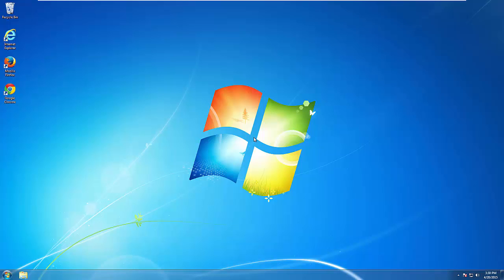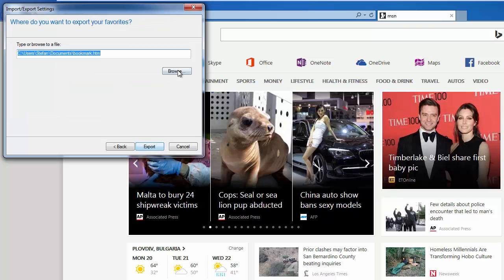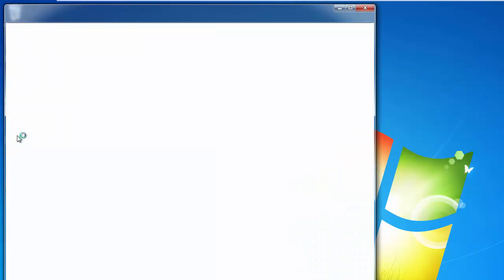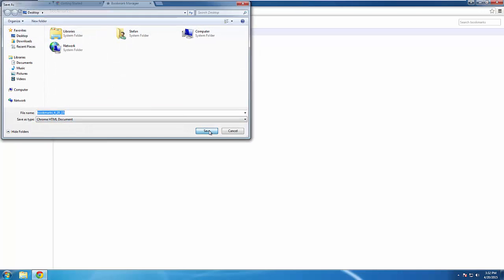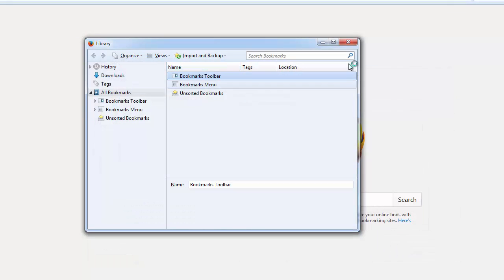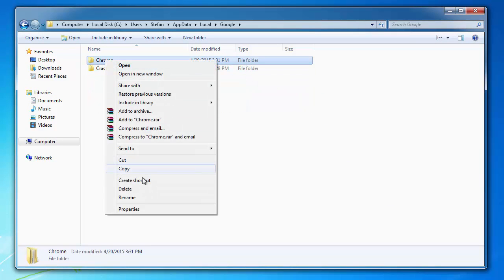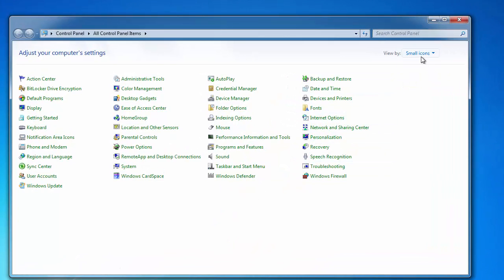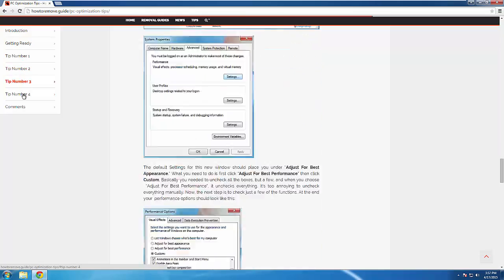How To Remove "Ads by Name" without software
Ads By Name (also known as Name Ads or Name Deals) is a virus of the adware type that should be removed as soon as you identify it.